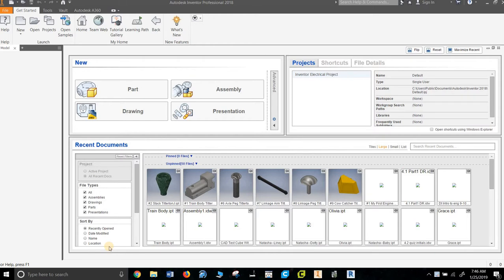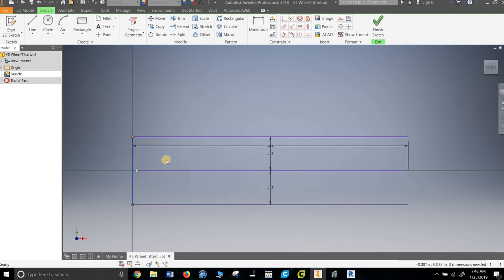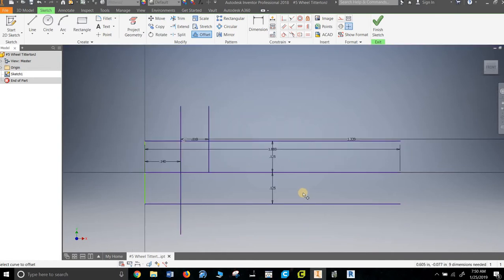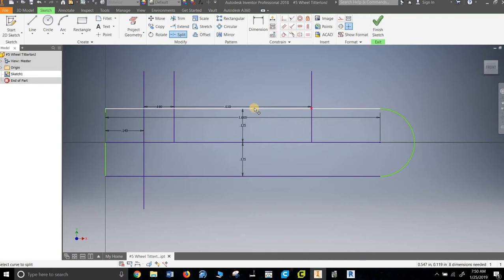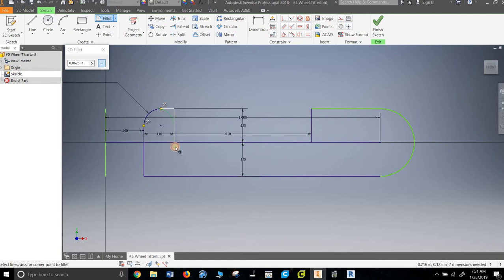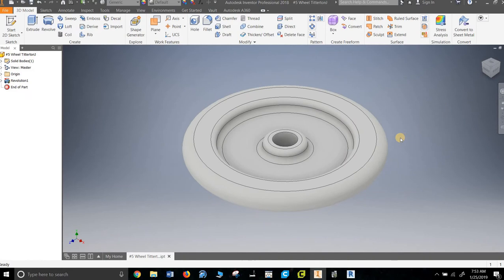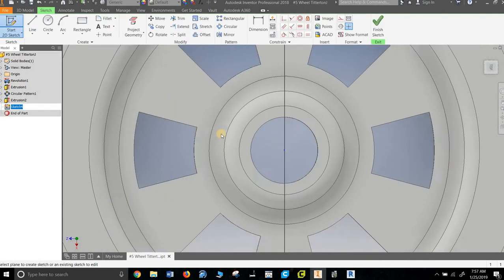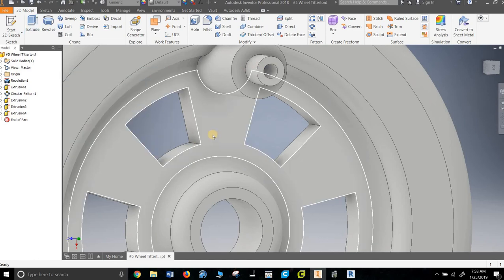PLTW Miniature Train Project Wheel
Description of how to make the wheel for PLTW Miniature Train Project